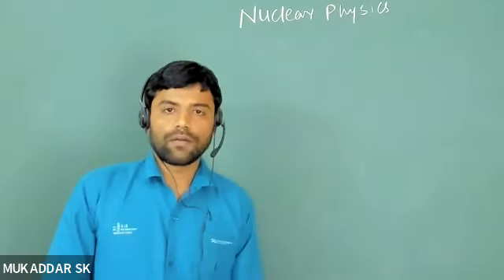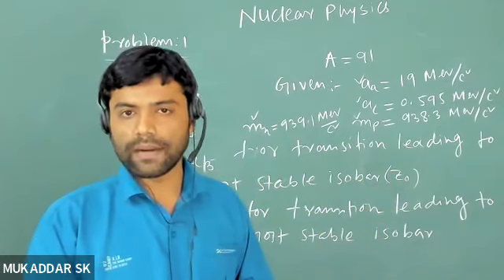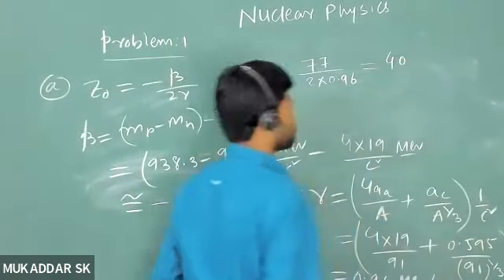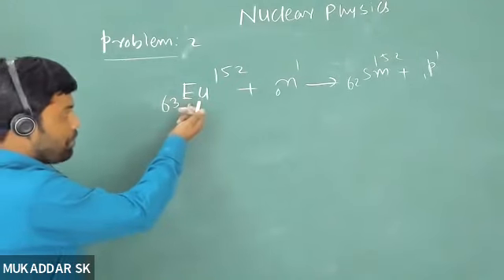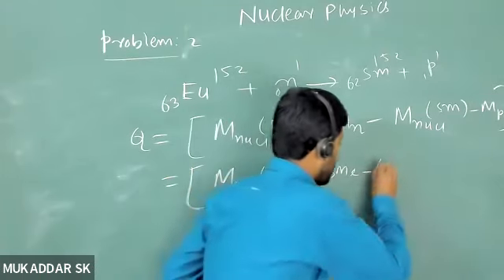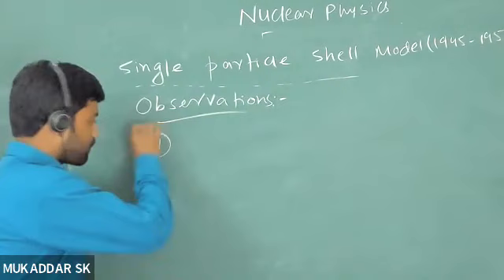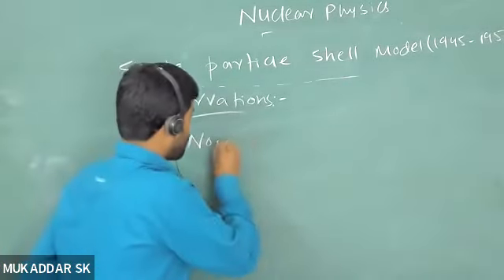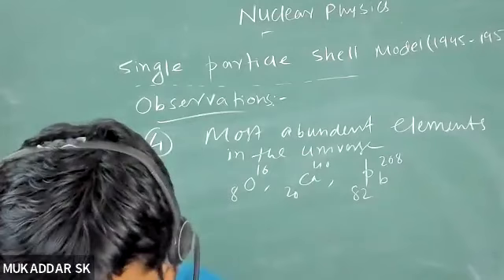Nuclear Physics lecture 20